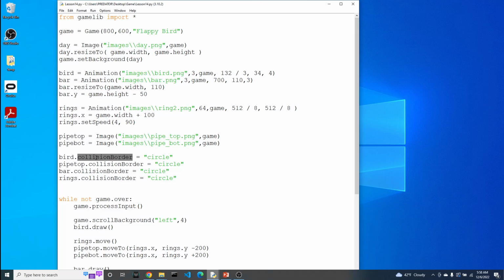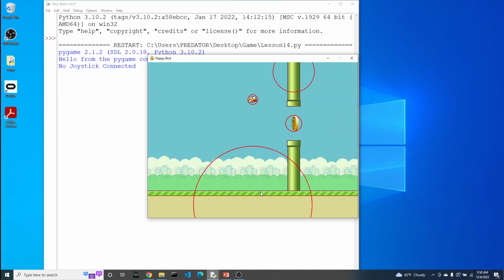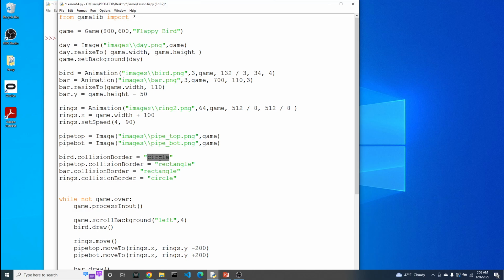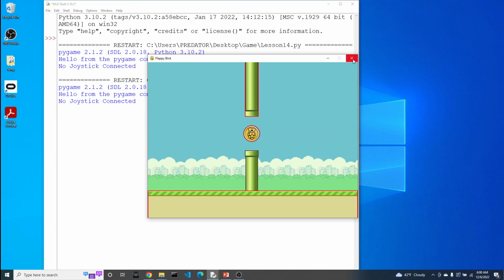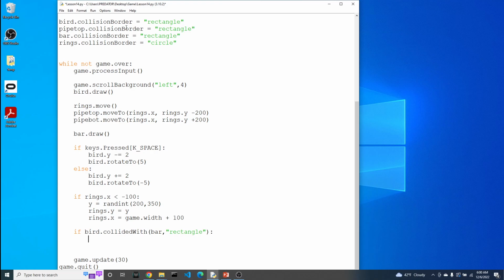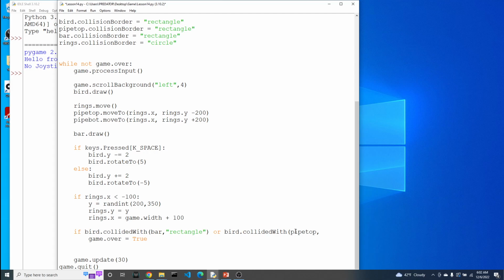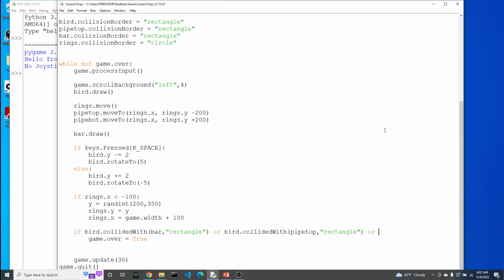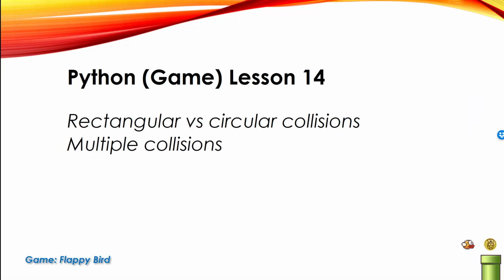Python Game Lesson 14